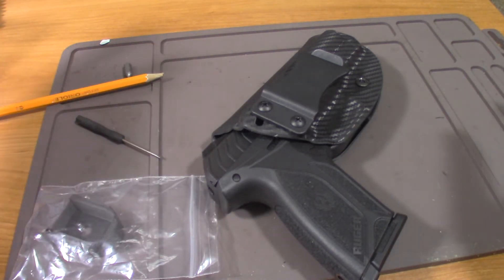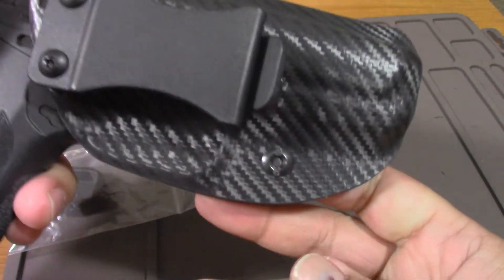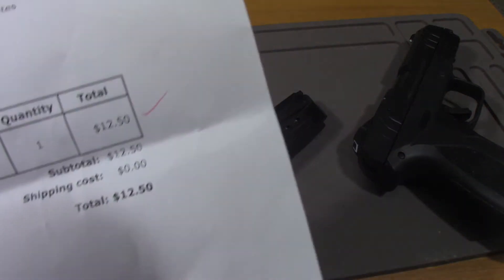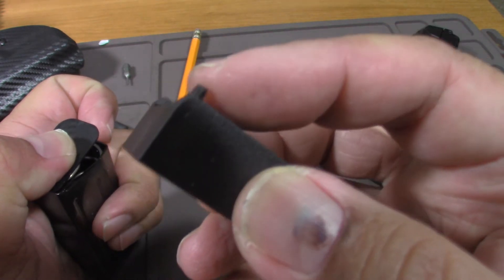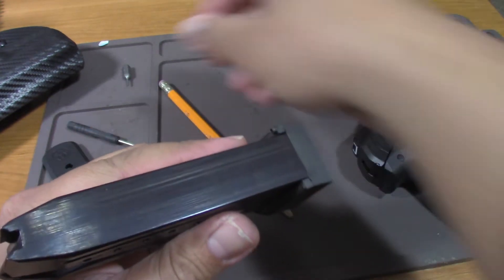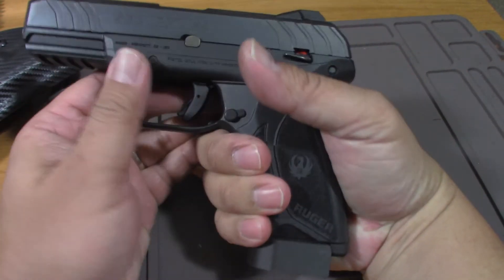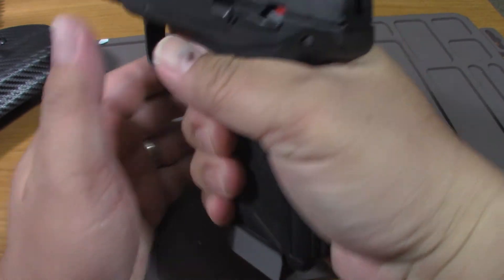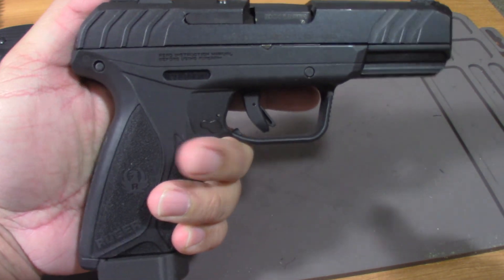RUGER SECURITY 9 PLUS 2 BASE PAD